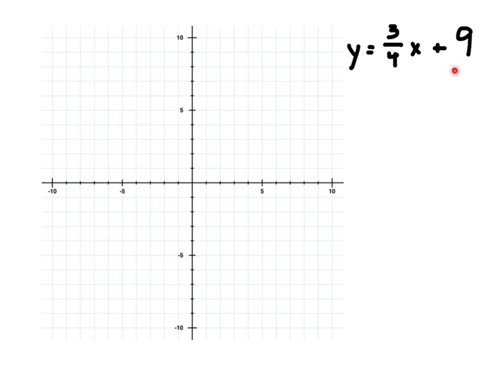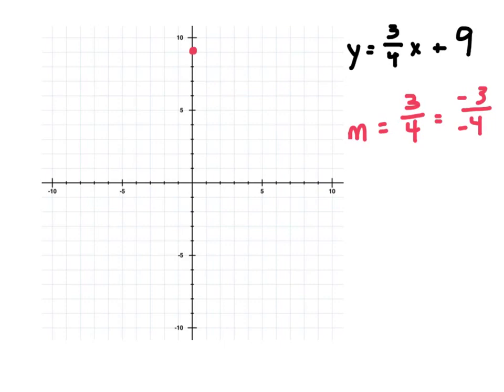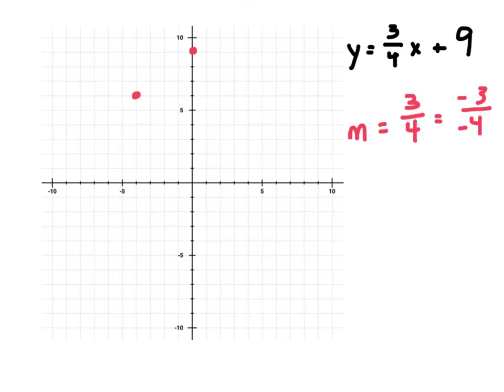Slope Intercept Form, Ex 5